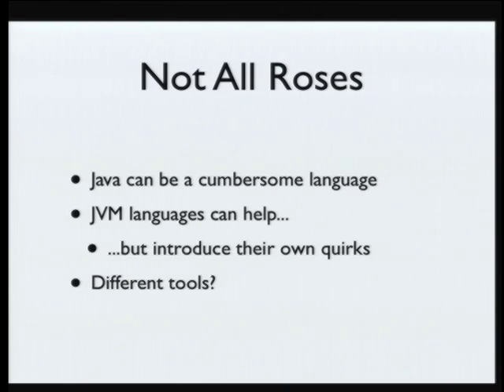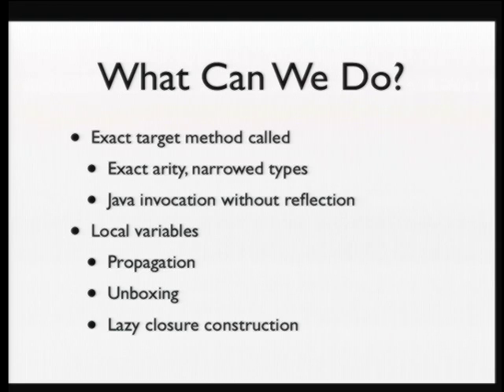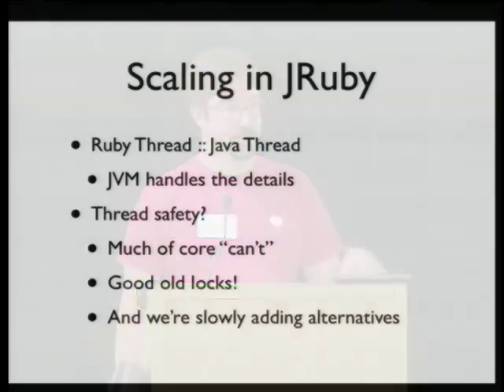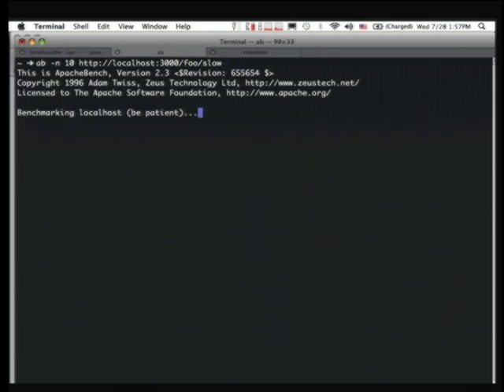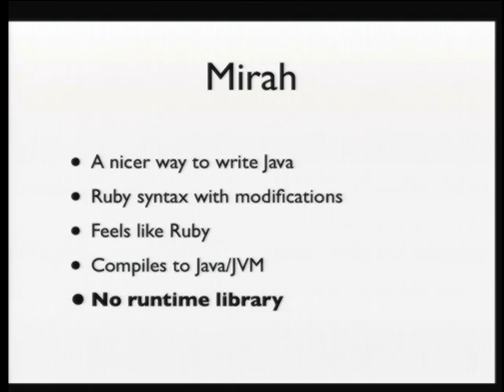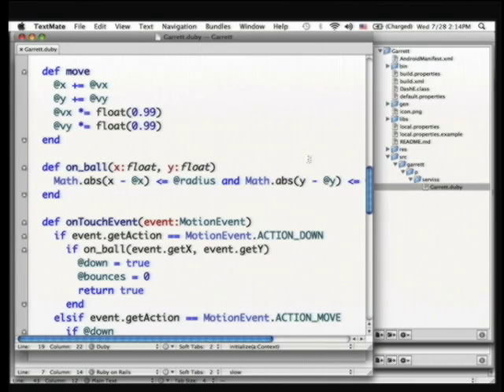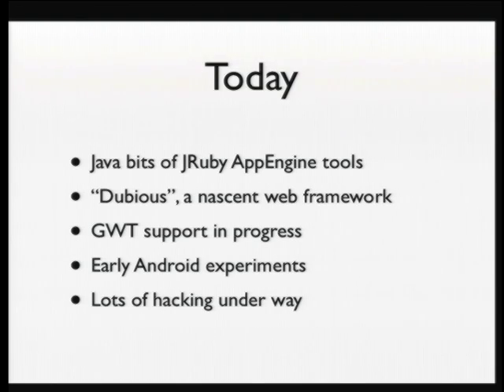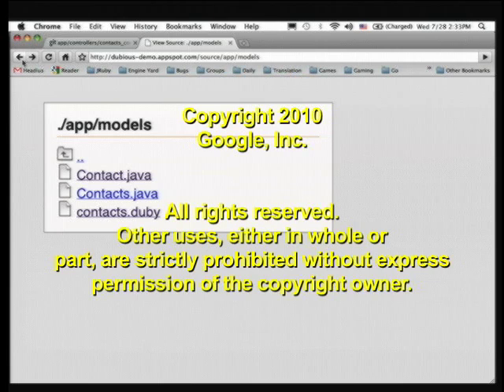Expressive Languages for the JVM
ABSTRACT

Much has been made of having more expressive languages for the JVM. The recent explosion of interest in alternative JVM languages has shown there's a need for something better. But have Scala, Groovy, Fantom achieved this goal?

We'll look at two language cases for the JVM: JRuby, which brings Ruby to the JVM; and Mirah, which attempts to implement Ruby's apparent features directly atop JVM types and code. In each case there have been gains and losses.

Ruby often provides beautiful abstractions, but sometimes requires odd things of the JVM that influence performance. The dynamic capabilities are incredibly expressive, but we often need more static structure to enforce typing guarantees or integrate with the platform. On top of all this, much of Ruby's dynamism makes it very difficult to optimize on the JVM. Can we get those features in another way?

Mirah may be one answer. It takes as a starting point the "apparent features" of Ruby, and as an end point the basic structures of the JVM, and attempts to tie them directly together. With a fairly simple compiler, Mirah can almost mimic the most common Ruby abstractions, but with static typing guarantees and no runtime library requirements. It provides a Ruby-like way to write Java, the ultimate goal of so many JVM languages.

In the end, a combination of the two languages probably leads to truth. But what will that combination look like?

Charles Oliver Nutter has been programming most of his life, as a Java developer for the past decade and as a JRuby developer for over four years. He co-leads the JRuby project, an effort to bring the beauty of Ruby and the power of the JVM together. Charles believes in open source and open standards and hopes his efforts on JRuby and other languages will ensure the JVM remains the preferred open-source managed runtime for many years to come.